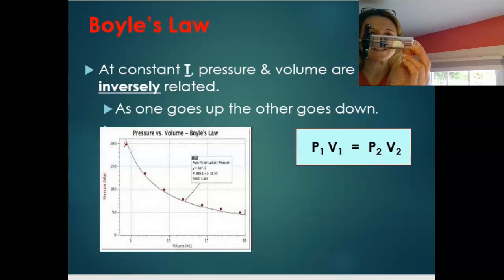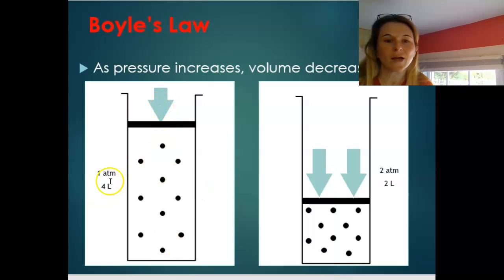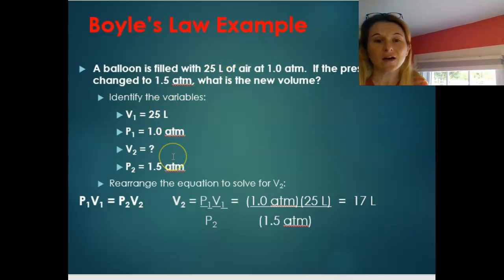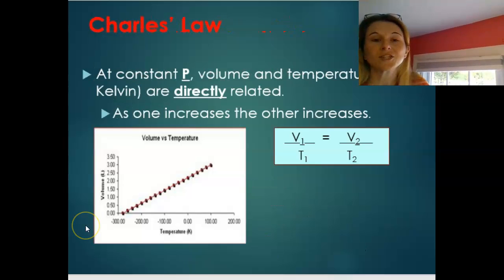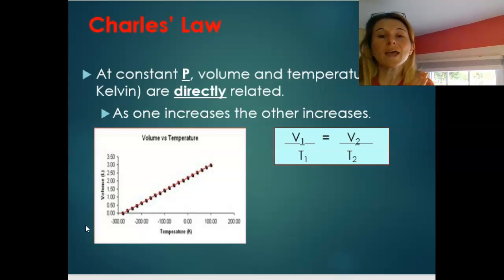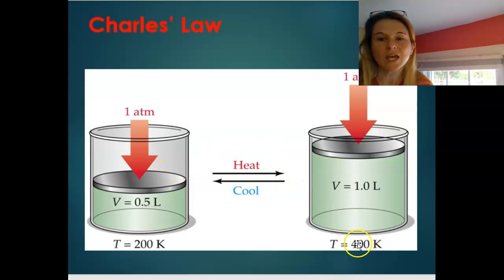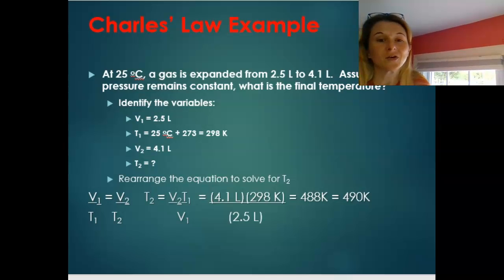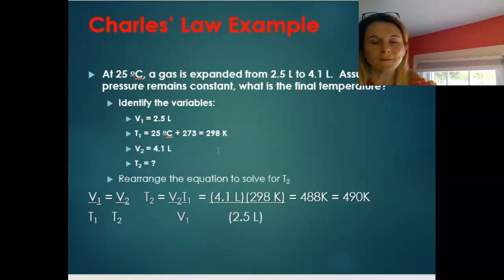Gas - boyles and charles laws